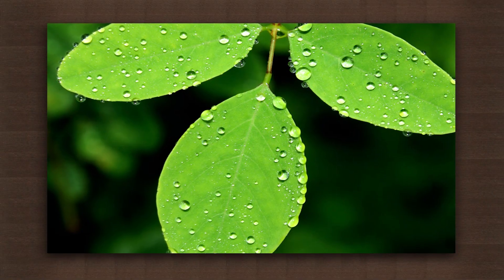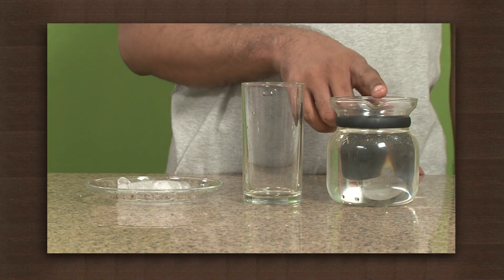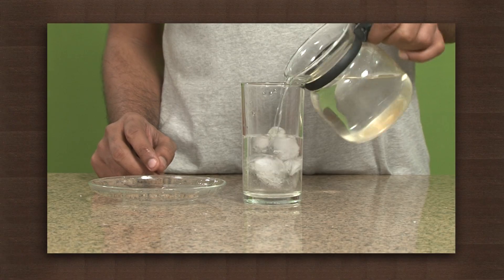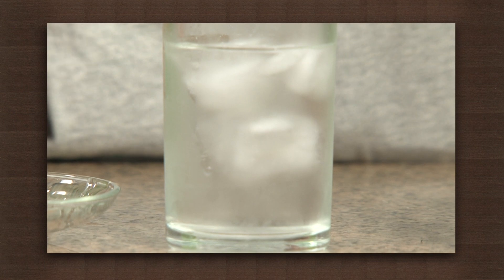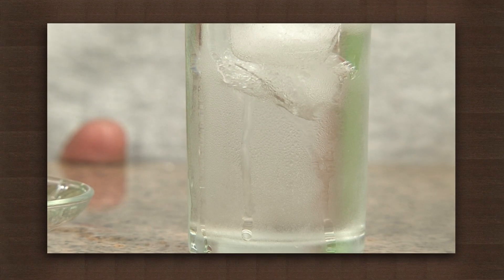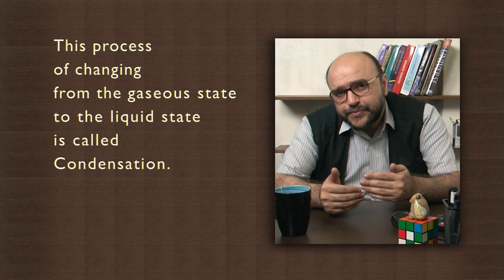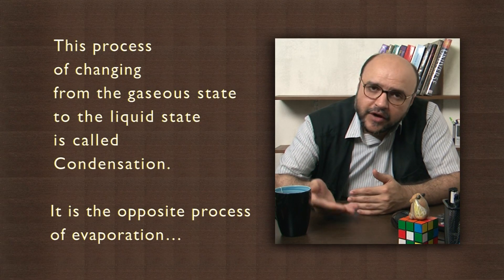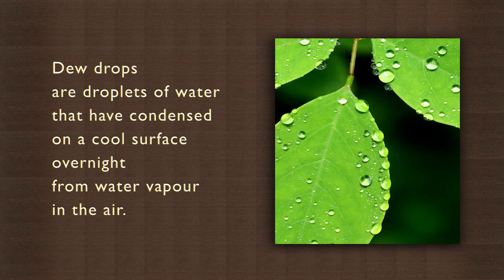Water vapour turns into liquid droplets when cooled | Condensation | Physics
The video discusses a phenomenon that most people have commonly seen. Mist forms on any cold, smooth surface like the outside of a glass of ice water or the outside of a car's windshield in cold weather. If there is enough mist, it coalesces into drops and runs down the surface, Dew drops are formed on leaves by the same method but they only form overnight when the lowest temperature of the day is achieved. When the temperature is low enough, the water vapour in air condenses on cool surfaces like blades of grass and leaves to form dew drops.